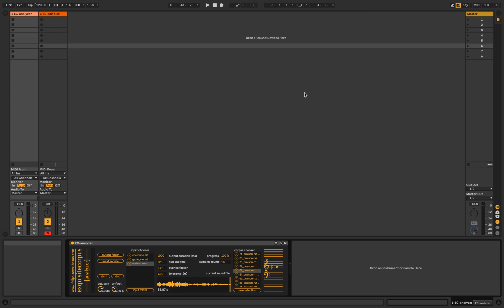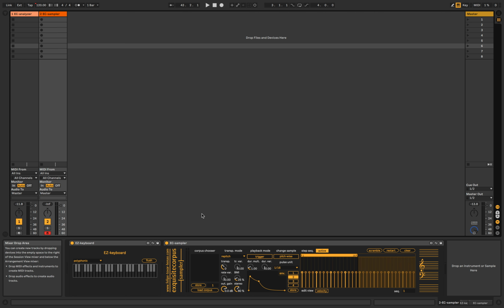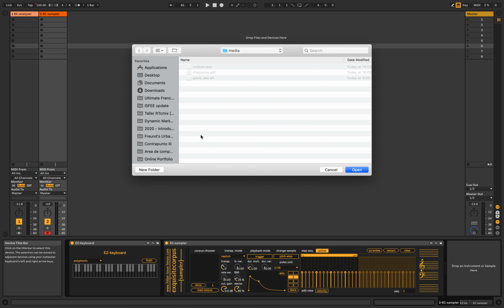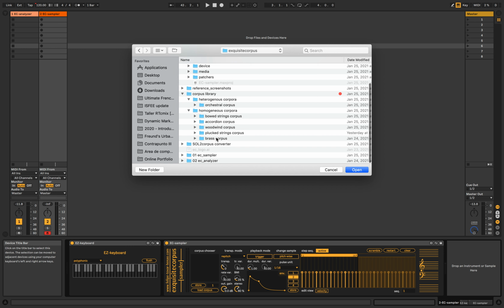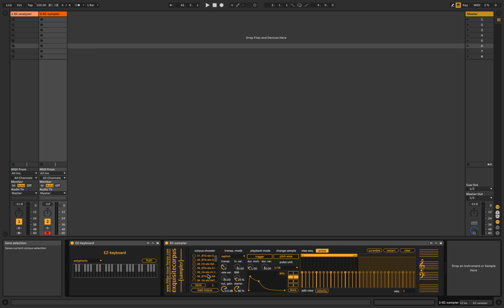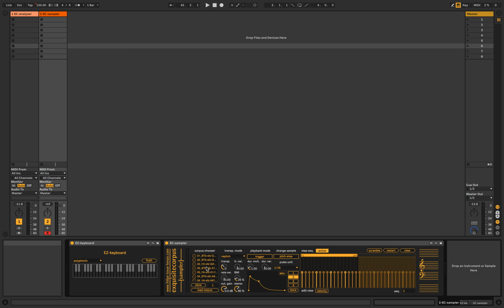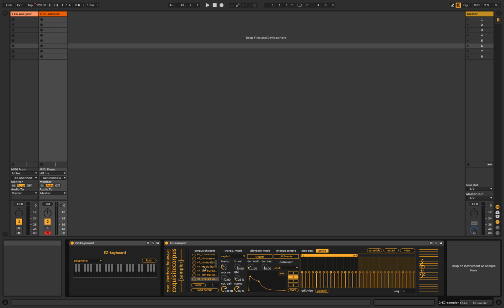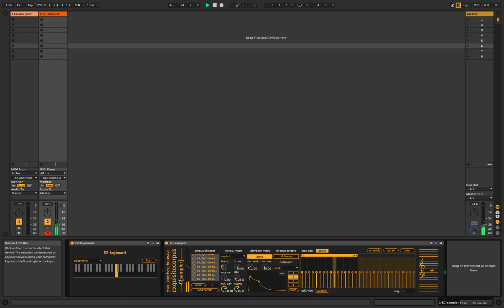M4L exquisitecorpus Tutorial 3 - EC-sampler (part 1)